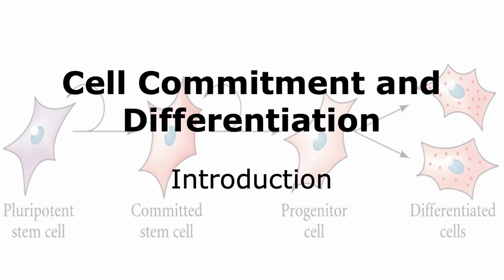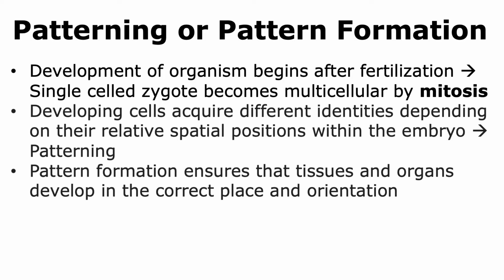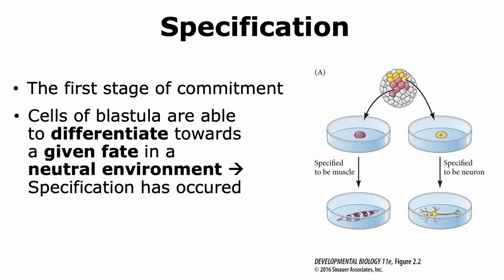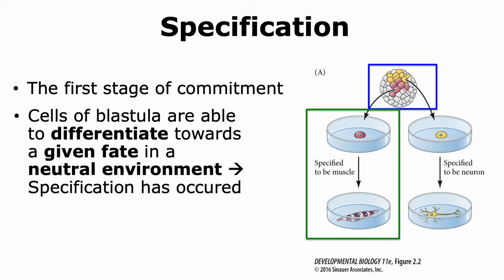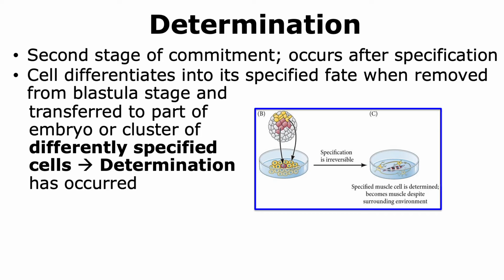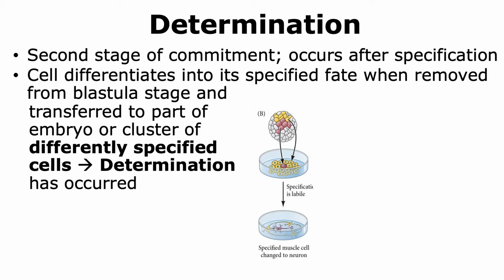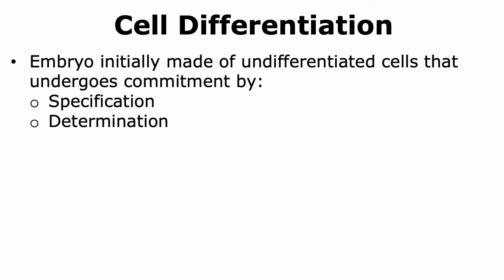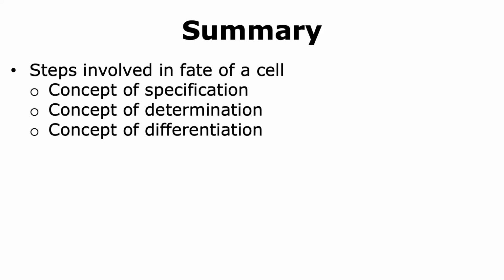Cell Commitment and Differentiation in Development: An Introduction